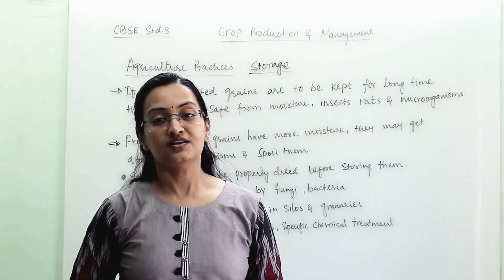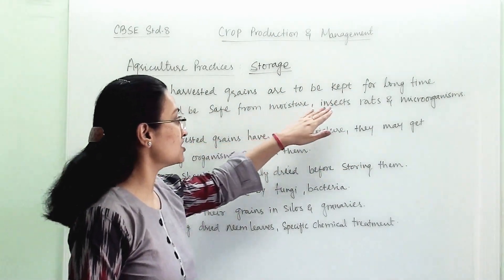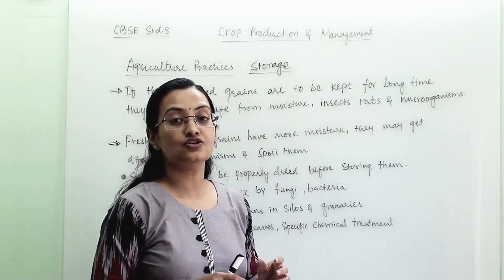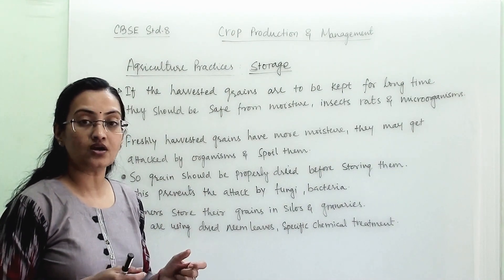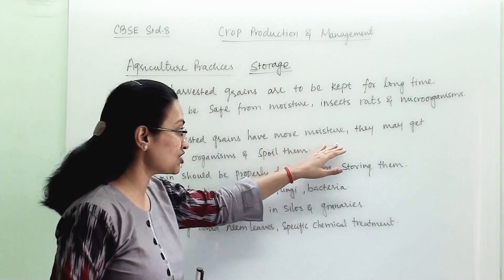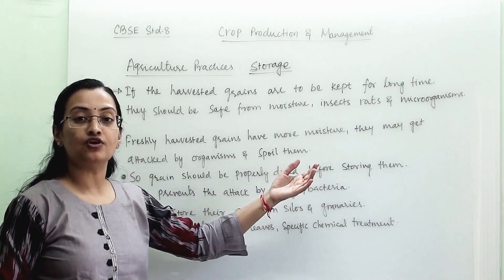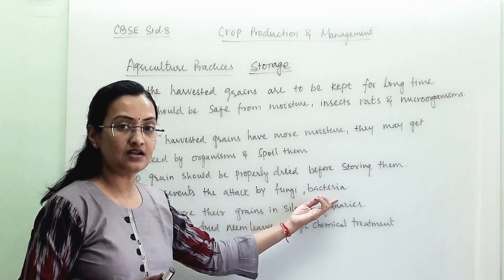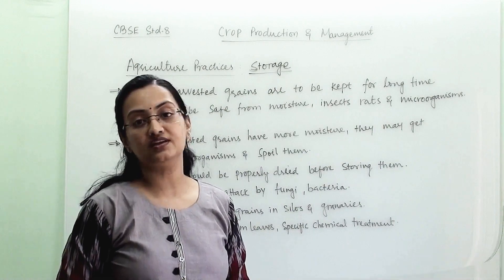Storage of grains|| necessary conditions|| how to store grains?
why do grains need to be dry when we are storing them?, crop production and management class-8 science